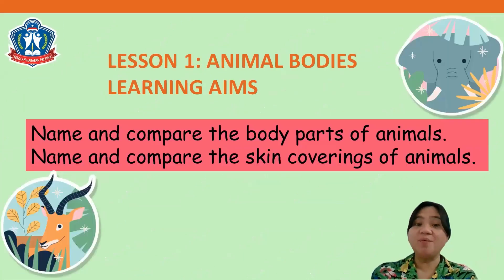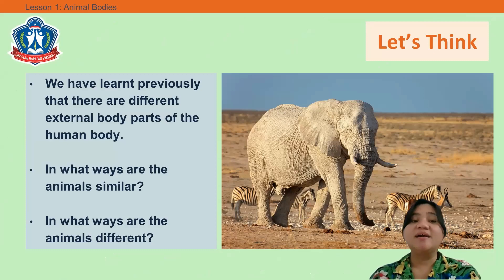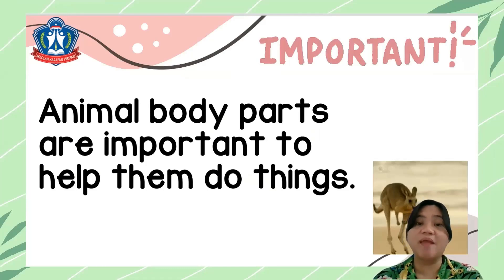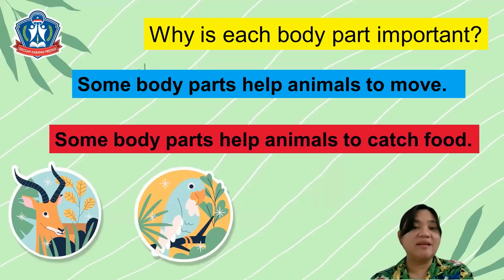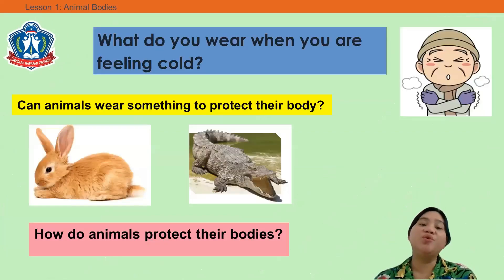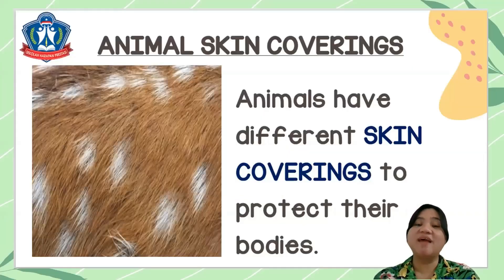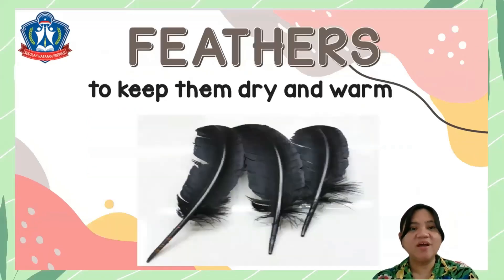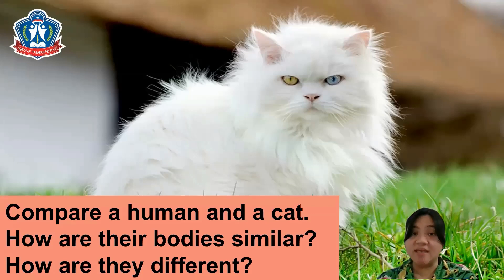SCIENCE P2 UNIT 1 ANIMALS PART 1